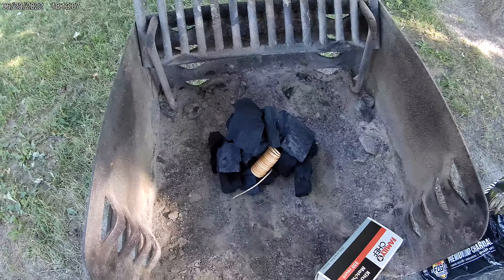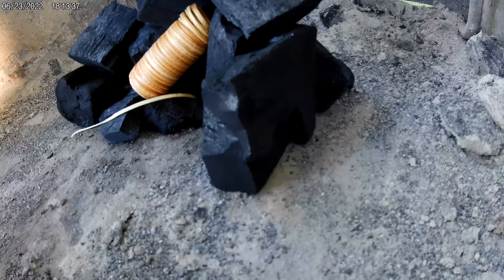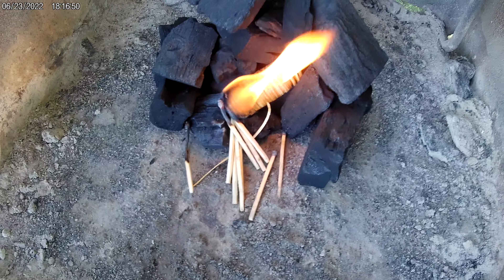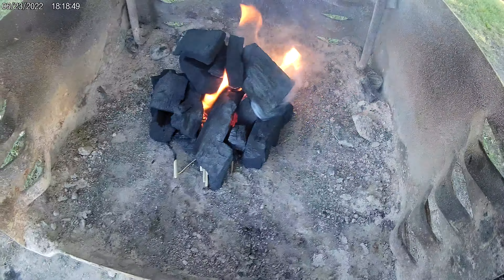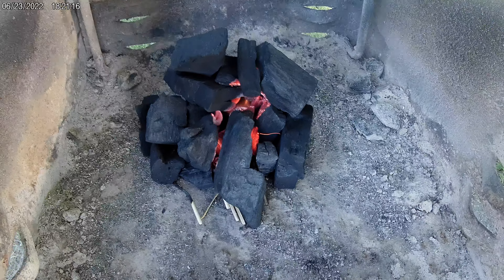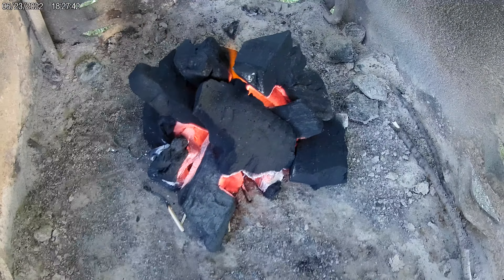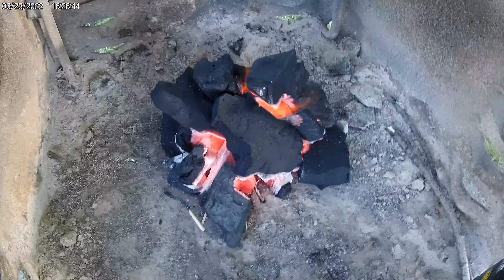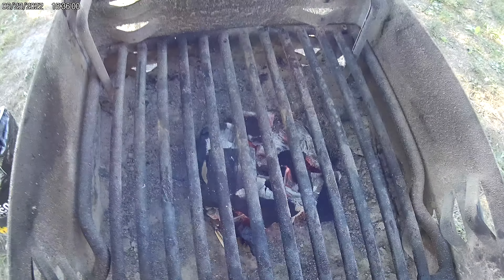Test Fire of FOGO Premium Lump Charcoal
Video for Home Depot SEEDS Program review.

FOGO Premium Hardwood Lump Charcoal gives you a better outdoor cooking result with better flavor. Burns hotter, longer, and cleaner, producing less ash. 100% natural and chemical free. You will taste the difference. All Natural FOGO Starter lights fast and burns hot. Thirty pieces made from sustainably harvested Aspen with natural vegetable wax resulting in a long, hot fire for starting your charcoal. FSC Certified 100% from well-managed forests.

The FOGO All Natural Starter shaving lit easily and is a non-chemical alternative for getting the FOGO charcoal – or any charcoal - ready for cooking. No starter fluid odors and less danger! I recommend using tongs or gloves for handling the charcoal as your hands will get dirty.

Oh, the Angus Hotdogs tasted great with chopped onions and ketchup.

Watch the video to see actual starting and burning results.

Full satisfaction guaranteed. Return the bag or box for a full refund if not satisfied.

FOGO charcoal made in El Salvador. FOGO Starter made in Germany.